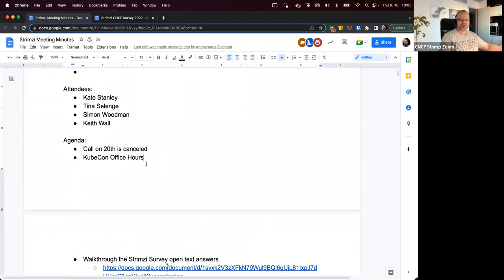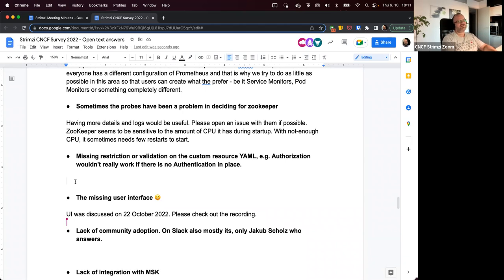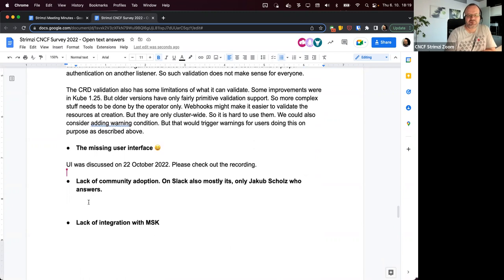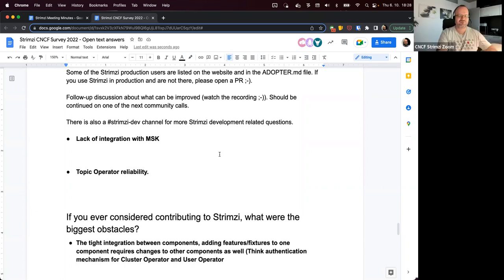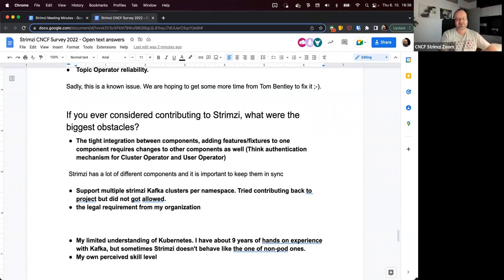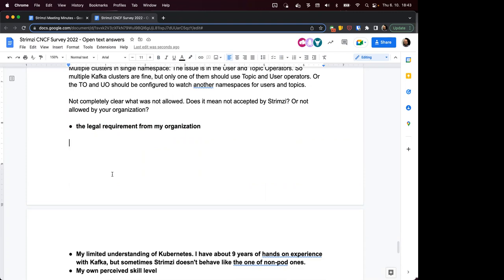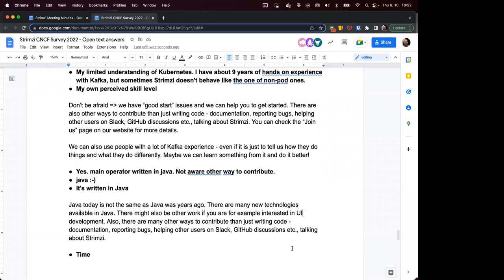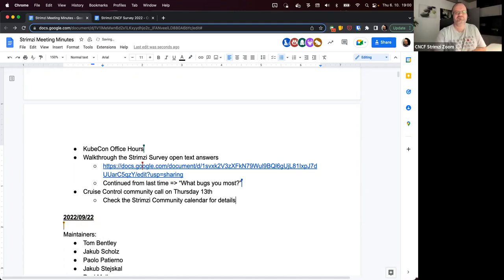Community Meeting - October 6th 2022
Strimzi Community Meeting recording from October 6th 2022.

Contents of this video:

00:00 - Introduction
01:23 - Service Monitors versus Pod Monitors in Prometheus monitoring
03:57 - ZooKeeper Probes
06:50 - Better CRD validation
16:25 - Community Adoption
26:19 - Topic Operator Reliability
28:30 - Too tight integration between compoenents
36:00 - Multiple Kafka clusters per-namespace
40:15 - Legal Requirements
41:54 - Limited knowledge / skills
46:20 - (Written in) Java
52:40 - Not enough Time
53:30 - Back to previous point about Java
56:30 - Conclusion